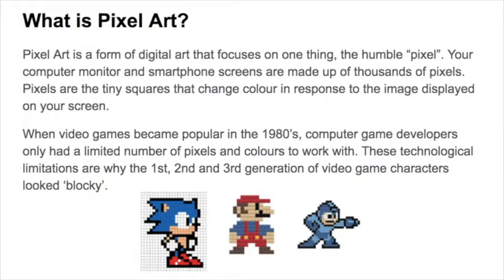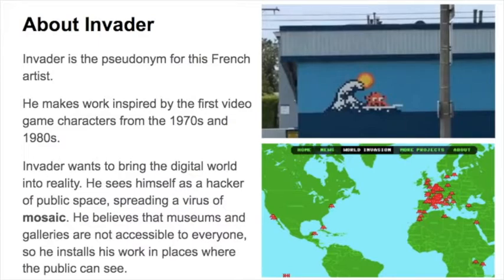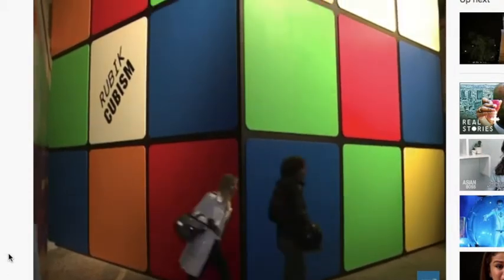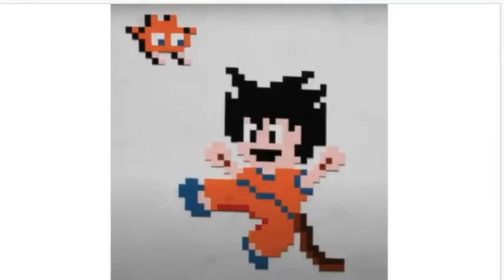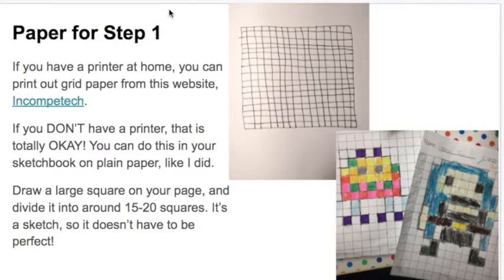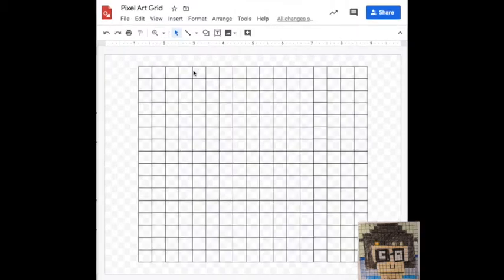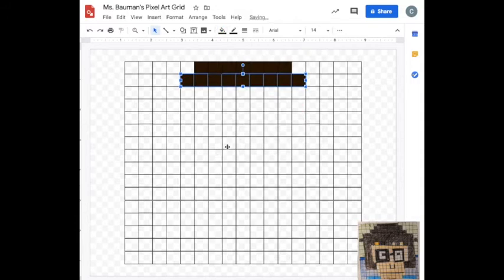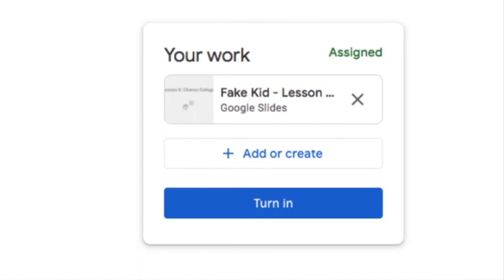Pixel Art Lesson Overview